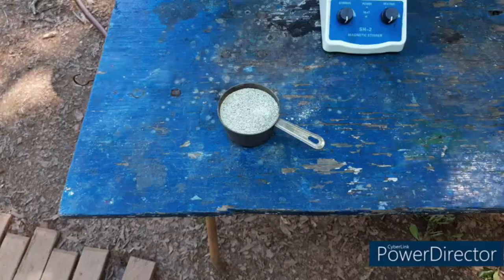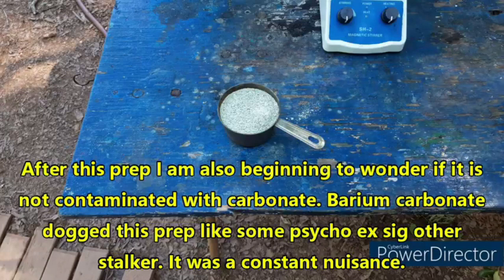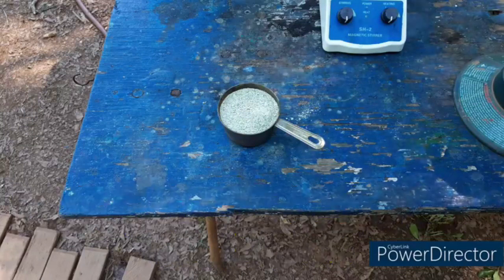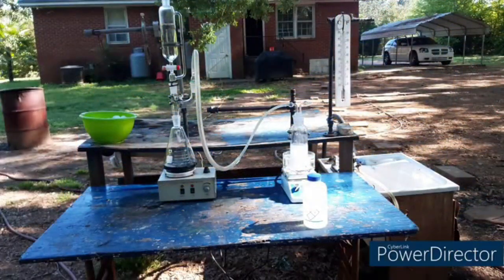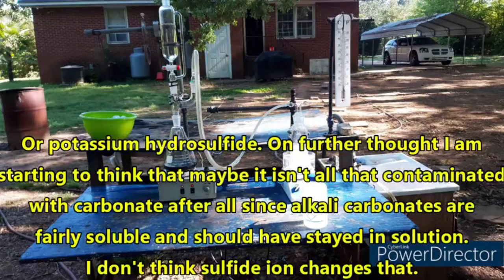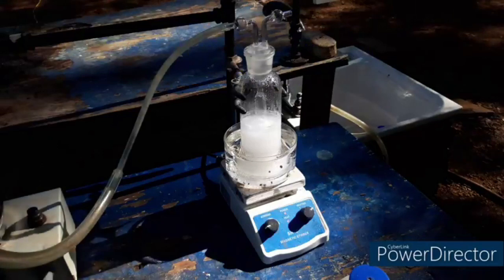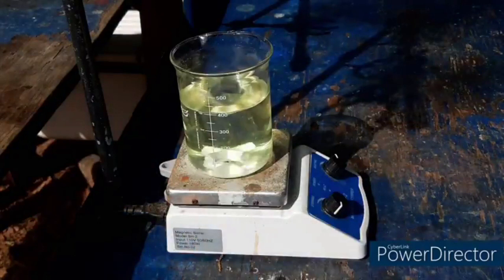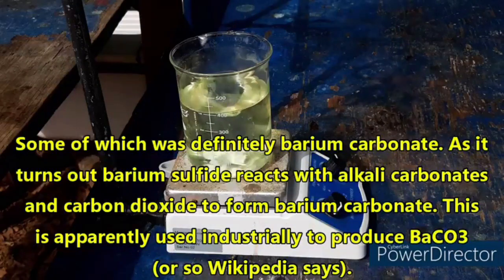Preparation of Barium Sulfide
In this video I prepare barium sulfide from iron, sulfur, and barium hydroxide octahydrate. There were some hiccups along the way but in the end I was able to get a good product that seems to be largely free of barium carbonate. Originally published April 24, 2021.